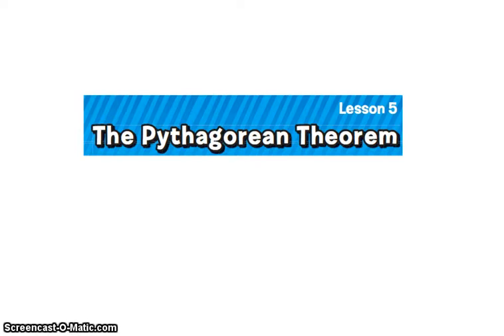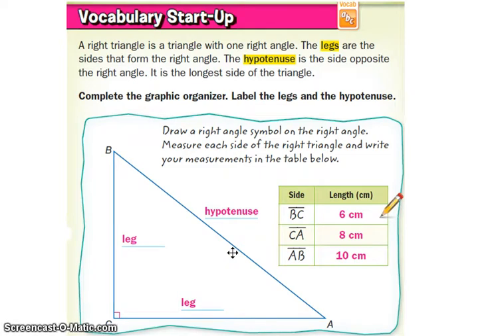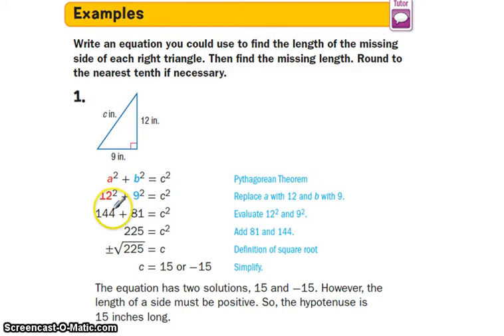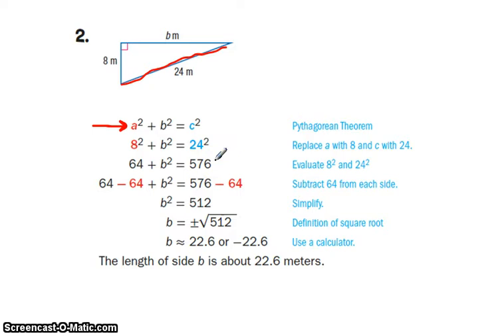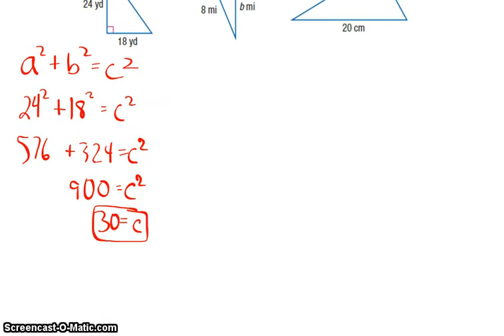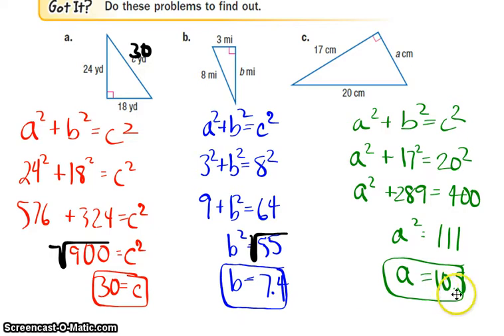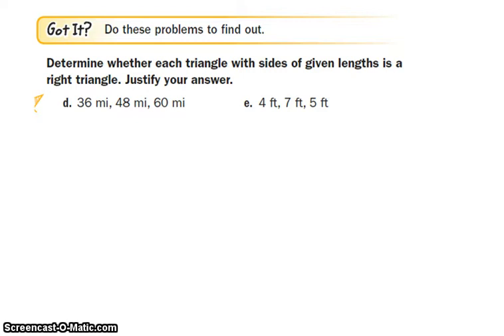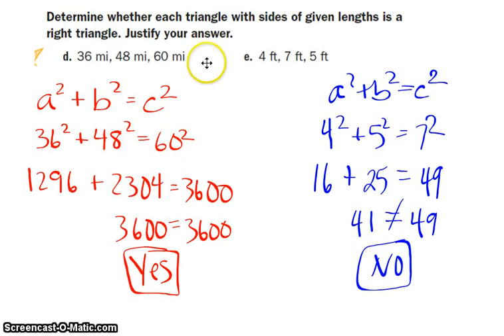Lesson 5 The Pythagorean Theorem